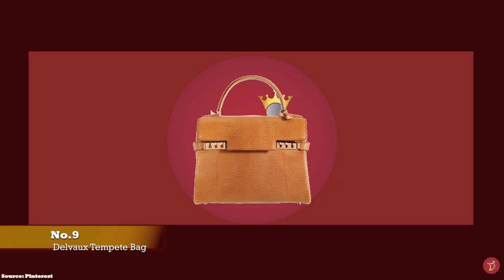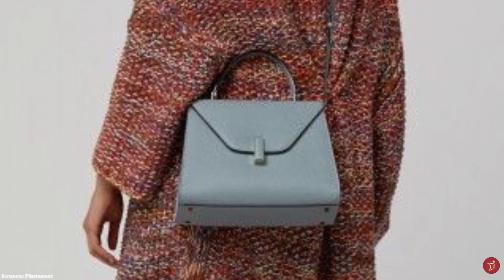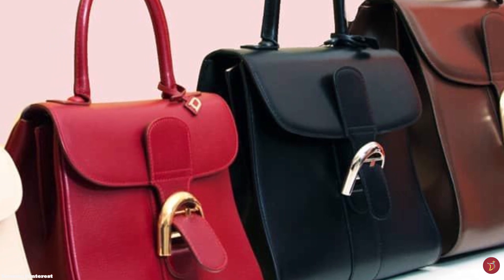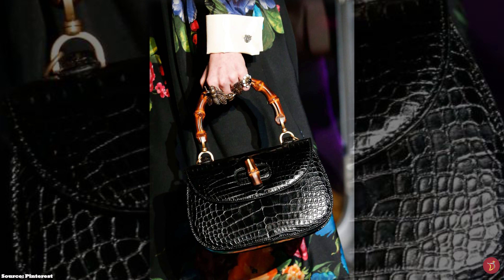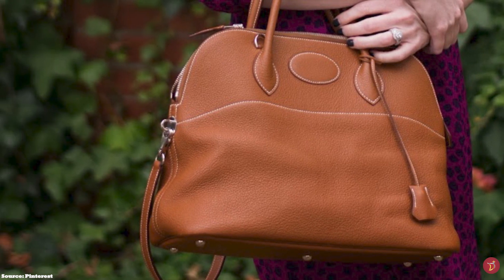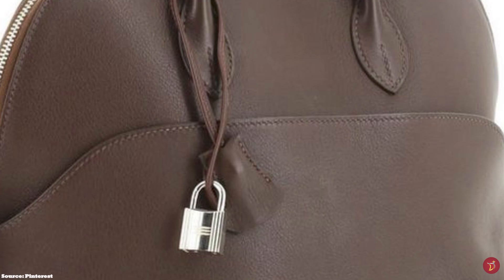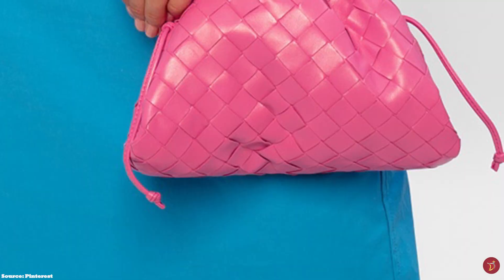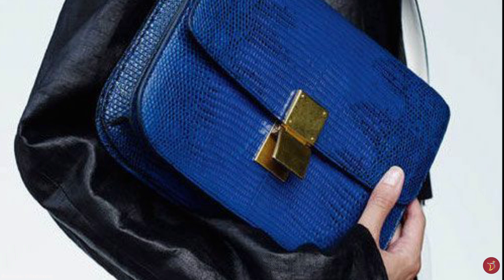ULTIMATE QUIET LUXURY: 10 Classy LOGOLESS Luxury Handbags| THE MOST Ultra Minimalist LUXURY HANDBAGS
We will take a look at 9 ULTRA MINIMALIST Luxury Bags for YOUR Collection. Some timeless, classic and iconic options that you can consider adding to your luxury handbag collection.  Do you consider our picks worthy for your luxury collection? We believe our options will stand the test of time and fashion, so that you can use them season after season.